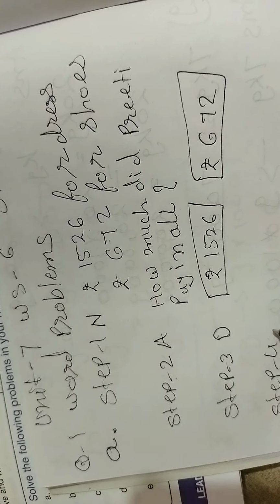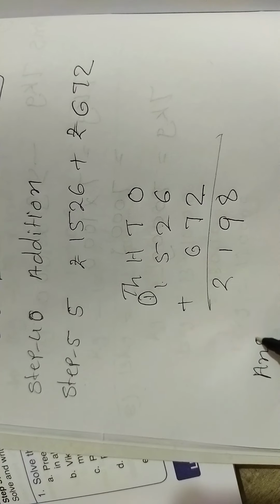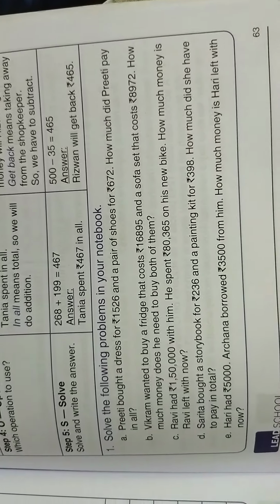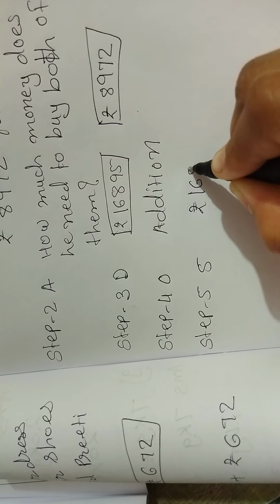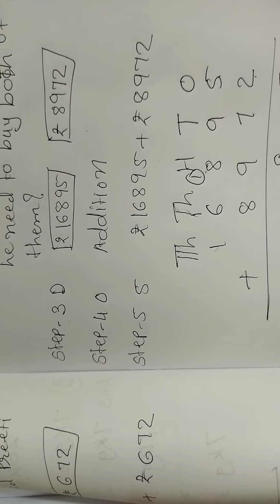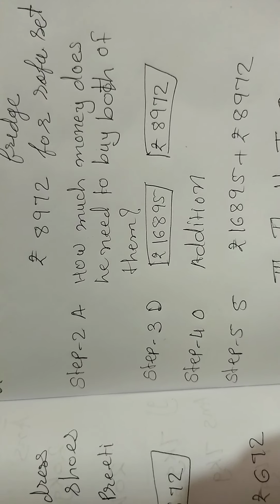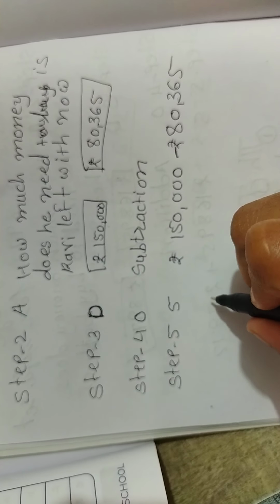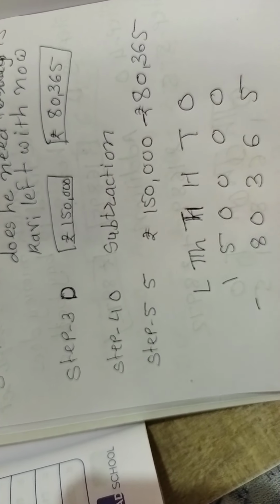class 4 ll maths ll sem 2 ll unit 7 ll Lecture 39 ll Rajiya Pathan ll Gyanmanjari Vidhyapith.